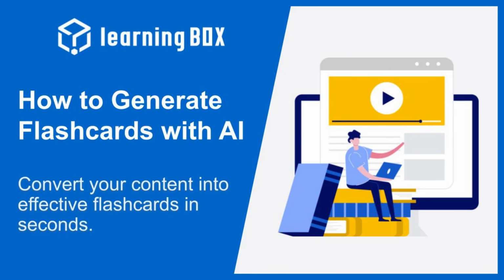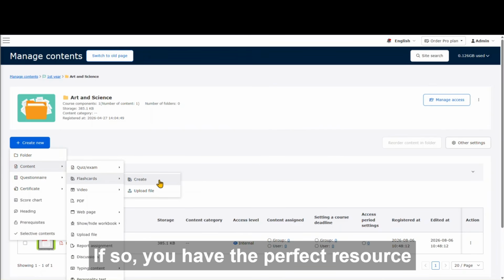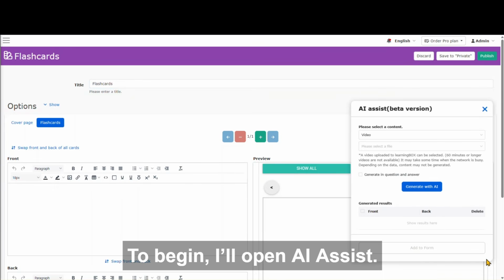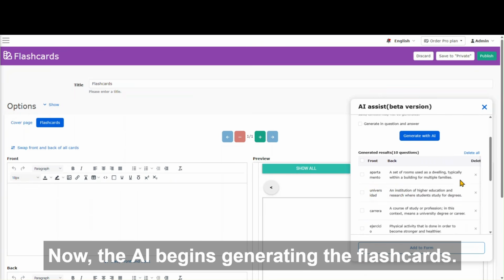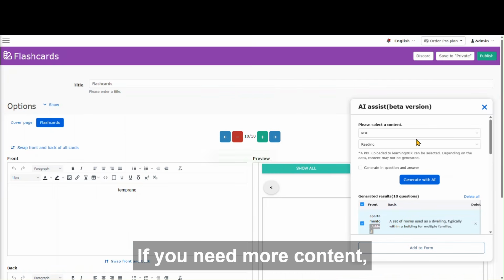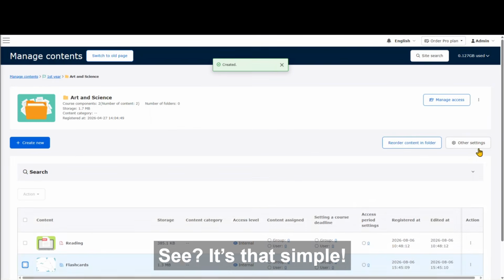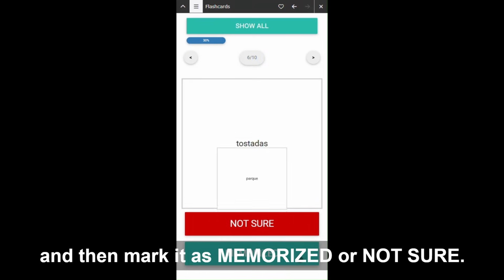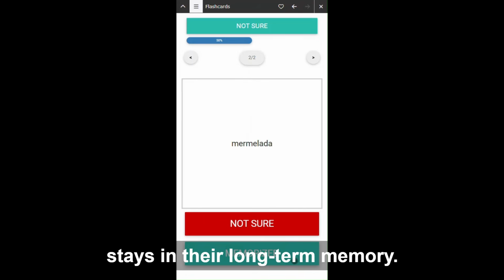How to Generate Flashcards with AI in learningBOX: Step-by-Step Guide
Transform your reading materials into interactive study tools in seconds!

In this tutorial, we demonstrate how to use learningBOX AI Assist to automatically generate flashcard decks directly from your existing PDF resources. We show you how administrators can easily select generated cards or add custom ones, as well as how students experience the finished deck on mobile—flipping cards and sorting them into "MEMORIZED" or "NOT SURE" for effective long-term memory retention.

Perfect for language teachers, educators, and corporate trainers looking to boost student engagement and simplify study material creation.